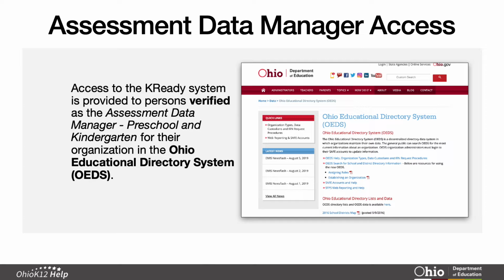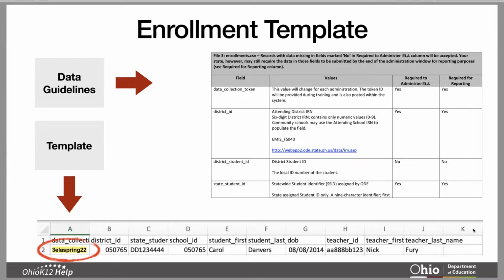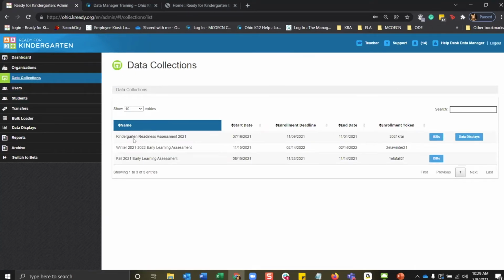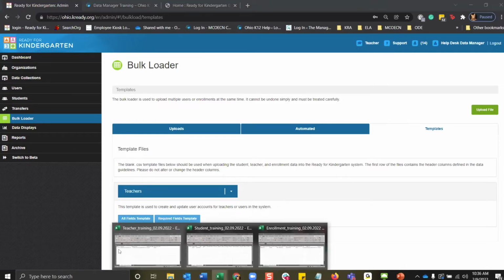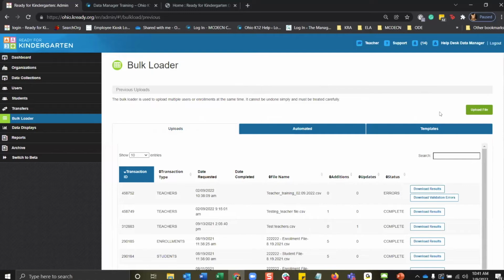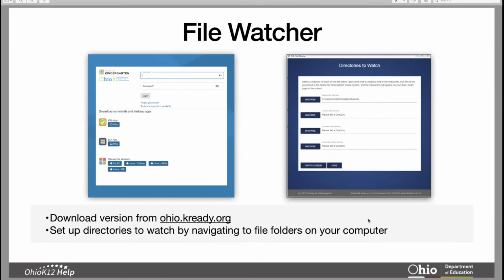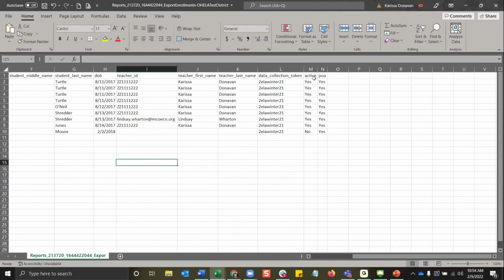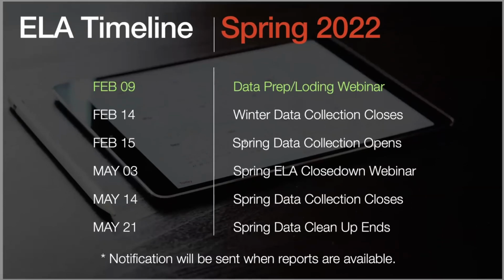ELA Data Prep and Loading Webinar 02-09-2022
Data Manager Training – Data Prep and Loading

Occurred – Wednesday Feb 9, 2022 (10:00am - 11:00am)

This webinar was for new data managers and provided information on using the Ready for Kindergarten Online System (KReady) to report Early Learning Assessment (ELA) scores and data. This session featured both overview and detailed information related to data preparation and loading student, teacher, and enrollment data for the Spring 2022 administration window.
(60 mins)

00:00​ - Introduction
00:08 - Agenda
00:14​ - Access
03:04​ - KReady System
03:09​ - Data Loading Methods
03:22 - Data Templates (teacher, student, enrollment, location admin)
08:44 - Data Formatting
09:59 - Updating Records
10:34 - Adding a Teacher Manually
13:54 - Adding a Student Manually
16:34 - Assign a Teacher to a Student (Enrollment Tokens)
18:09 - Using the Bulk Loader (adding Teachers, Students + Enrollments)
20:09 - Formatting (Leading Zeros + Date of Birth)
29:04 - Automated Data Loading (File Watcher + SFTP)
31:09 - Reports - ELA
37:54 - Supports - ODE
38:59 - Supports - Ohio K-12 Help Desk
39:59 - Submitting a Help Desk Request
41:34 - Timeline
43:09 - Questions
44:17 - Thank You